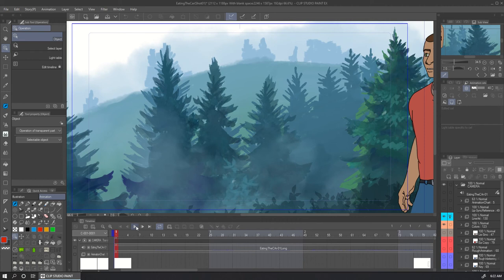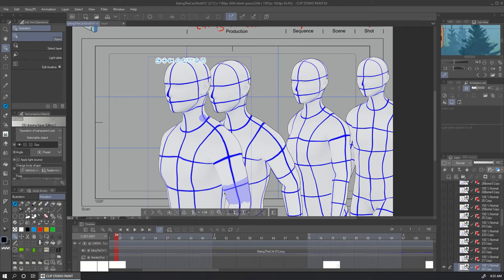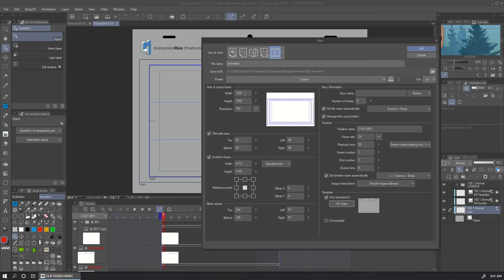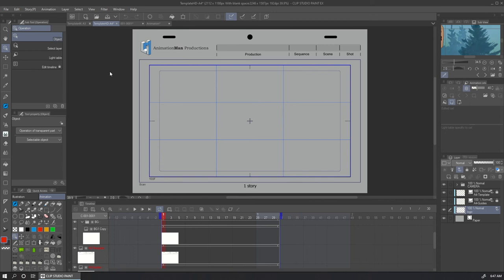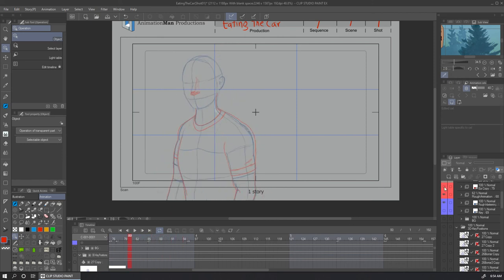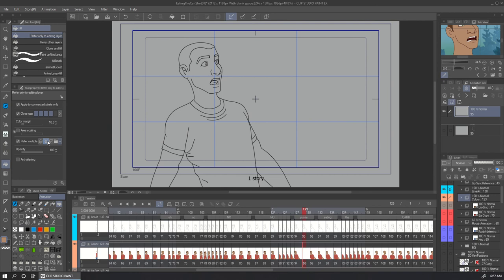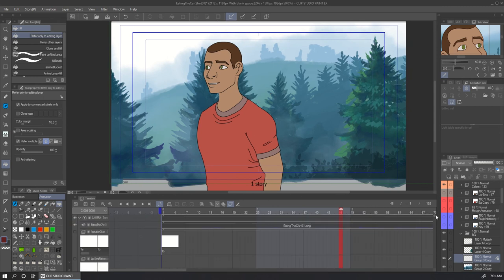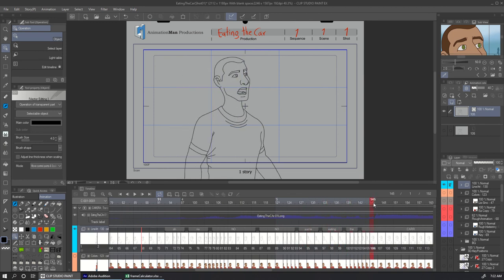Animation And Lip-sync using Clip Studio Paint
Clip Studio Paint has a powerful tool called "3D drawing figure", with this you can create characters of multiple proportions and, pose them as you want. This tool can also be used for animation, especially useful for creating key positions and using the most appropriate perspective for the scene.

This video was made using the  "3D drawing figure" files for Walk Cycles, and rough animation, reducing animation times considerably.

VIDEO INDEX:
01:42 - Mistakes to Avoid
06:07 - Animation Templates
13:20 - Personal Animation Process
24:40 - Lip-sync and Sound Effects